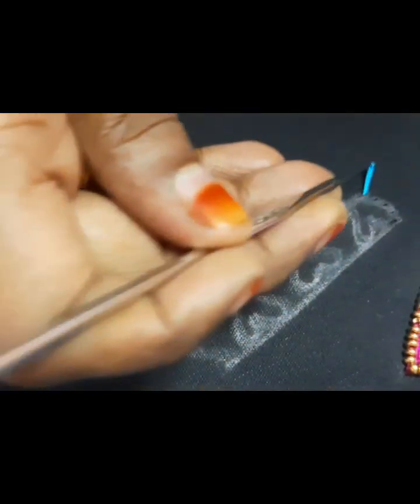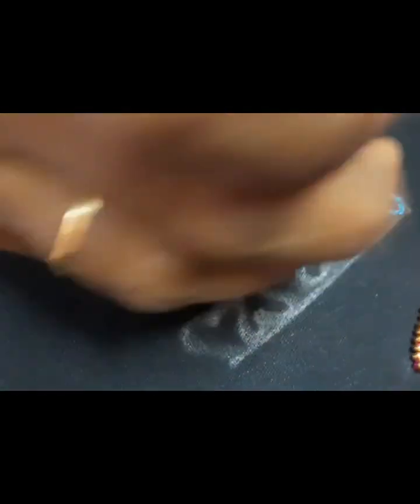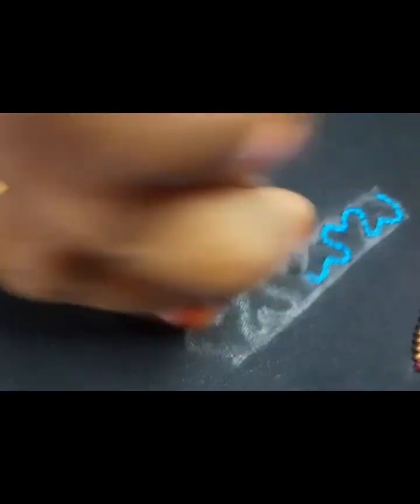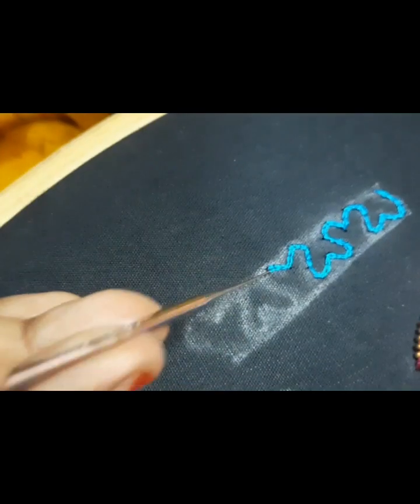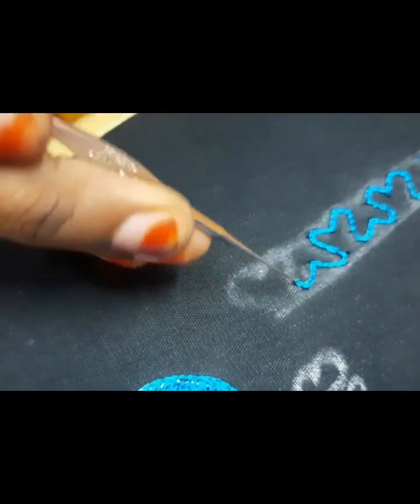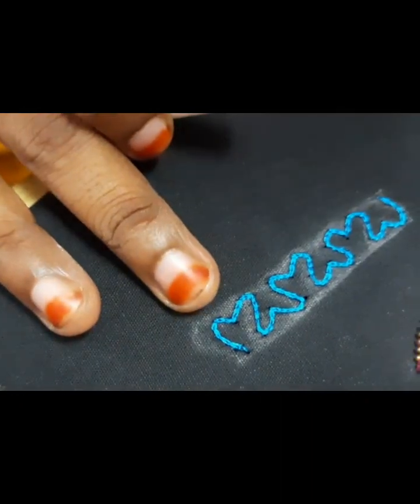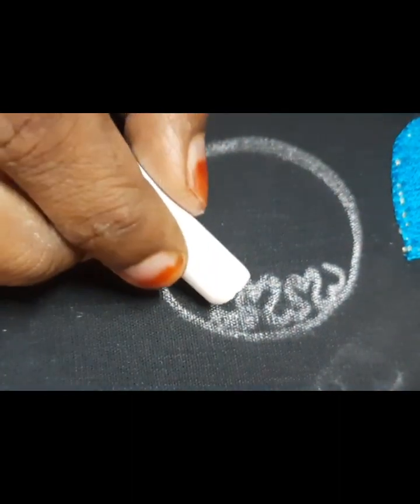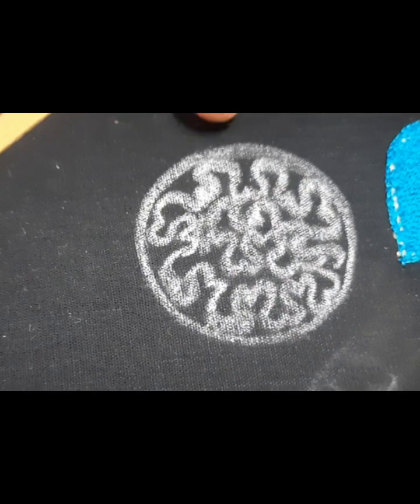Water filling stitch